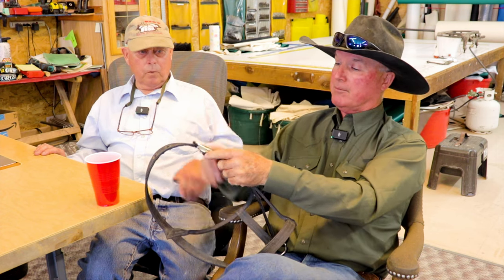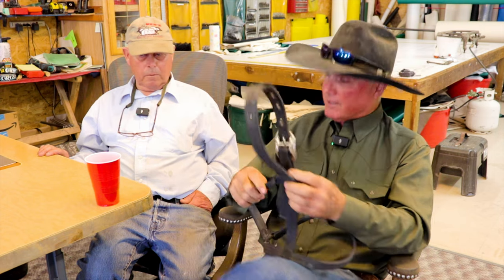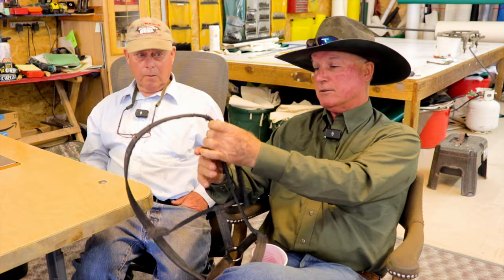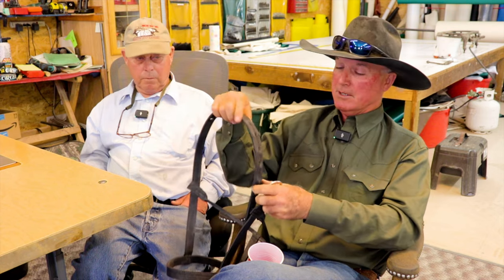The Last Horse Halter You Will Ever Need!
Martin Black Product Reviews: Ken's Custom Tents and Canvas makes horse halters to Martin's exact specifications.  Martin talks with Ken about why these halters will be the last horse halter you ever need to buy.

Martin Black is a highly respected horseman/bridleman  and teacher who is well-known in the world of Horsemanship. He was born in Idaho and  grew up on the family ranch in Bruneau.
Black has a deep understanding of the traditions of vaquero (Buckaroo) horsemanship, which he learned from some of the greatest horsemen of his time. He has also studied and continues to practice  horsemanship techniques. He has become a highly skilled and versatile trainer as a result. In addition to his work as a trainer, Black is also a popular clinician who travels around the United States and internationally to teach horsemanship clinics. He is known for his patient and intuitive teaching style, and his ability to help riders and horses build trust and communication.
Black has authored several books, including “The Essential Martin Black Collection", “Cow Horse Confidence", and "Evidence-Based Horsemanship".(Co-authored with Dr. Steve Peters) He is highly regarded in the horse industry and has inspired many riders to improve their horsemanship skills and deepen their understanding of these amazing animals.